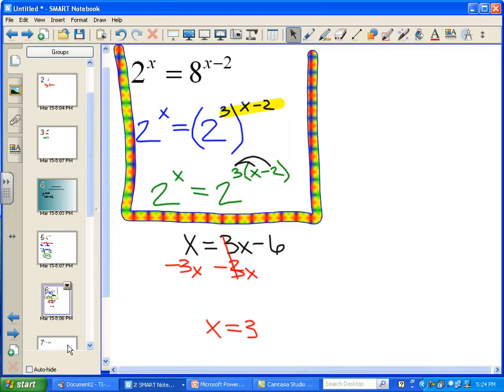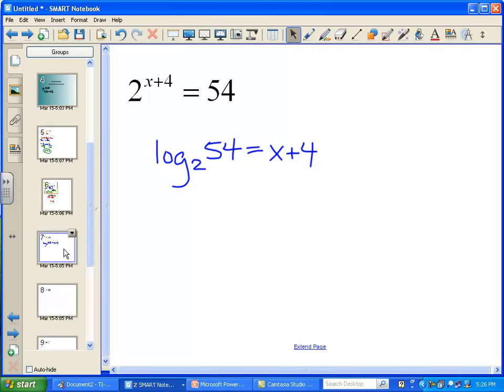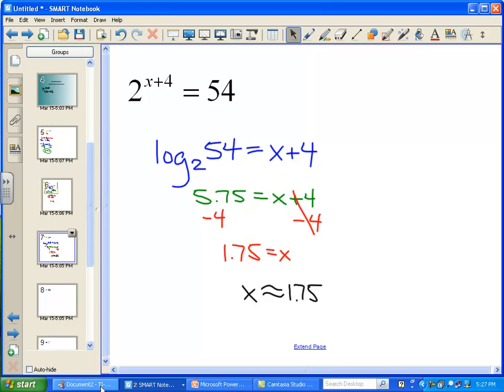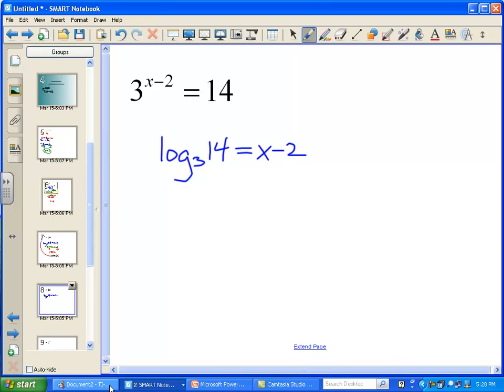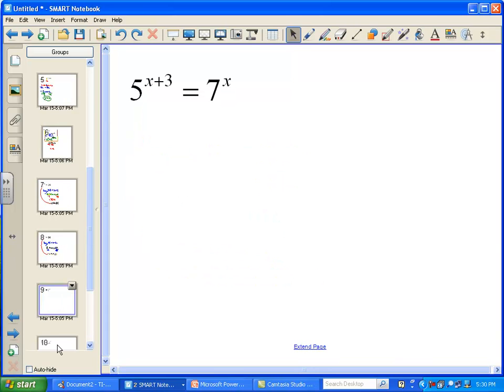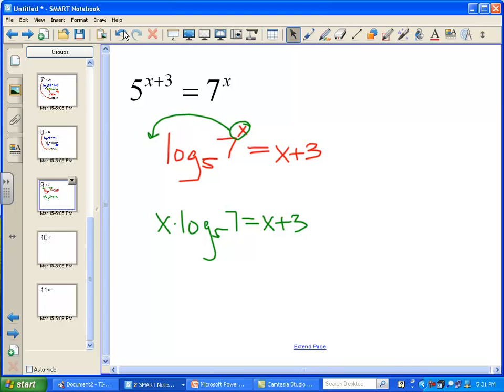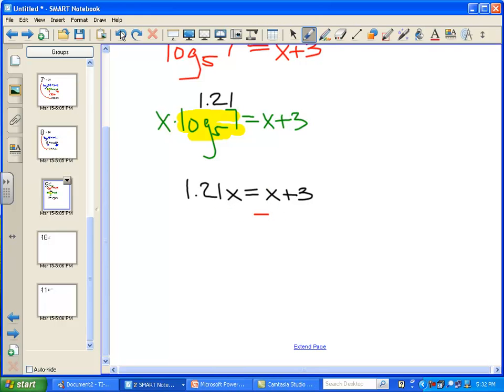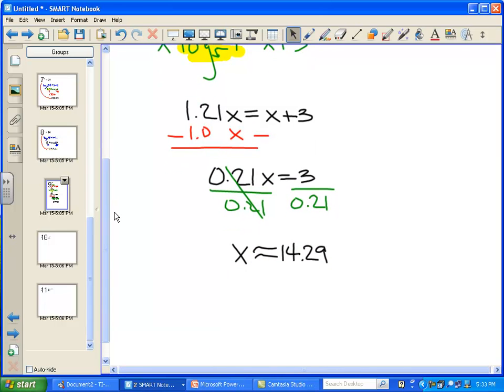Solving Exponential Equations (Part 2) - LT11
This video discusses solving exponential equations that don't have the same base. Logarithms are used to solve these equations. Part 1 covers solving similar equations where the bases match.